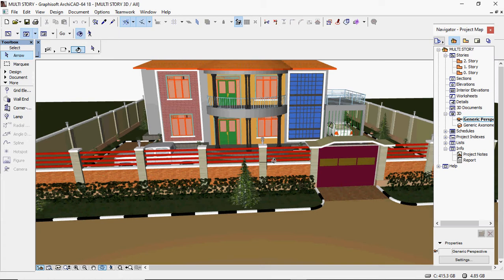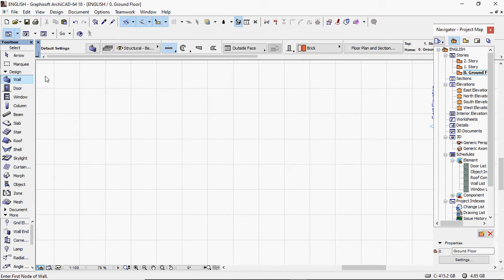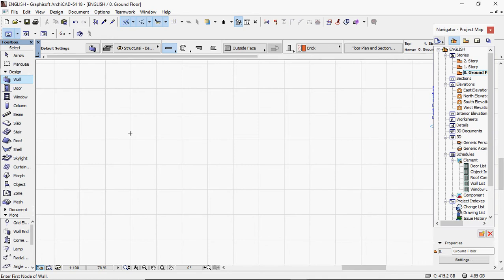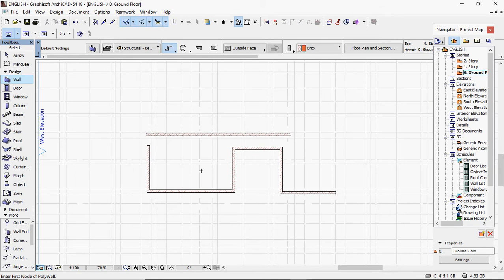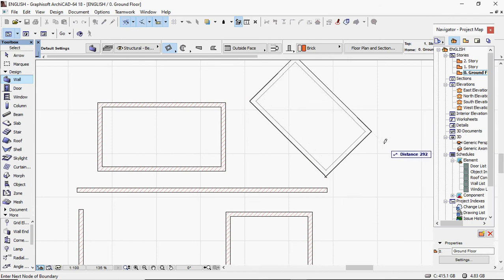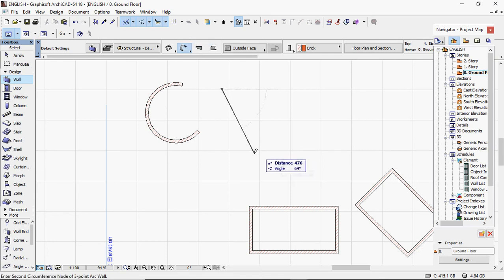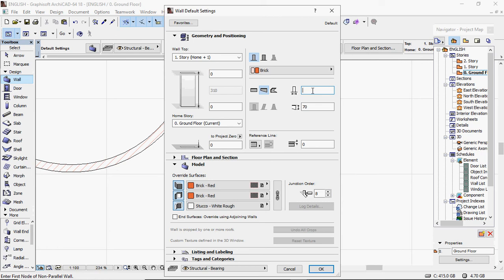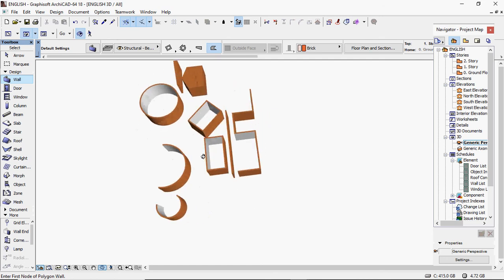4. How to draw different wall shapes in ArchiCAD Software| ENGLISH TUTORIALS